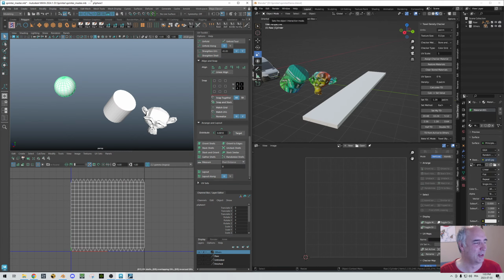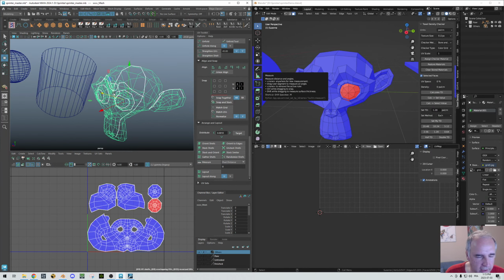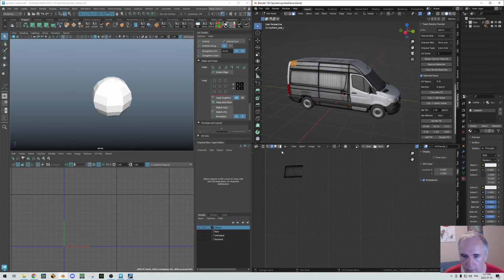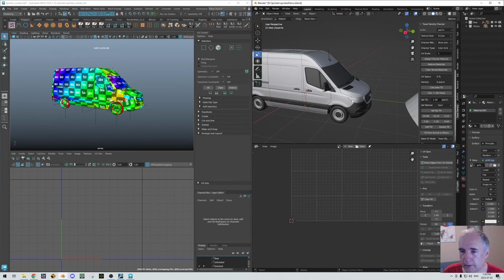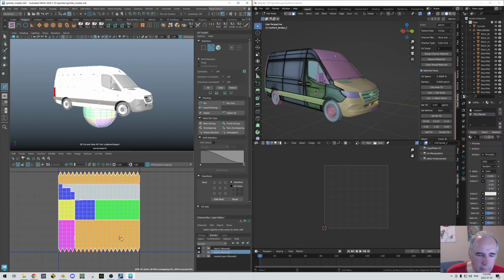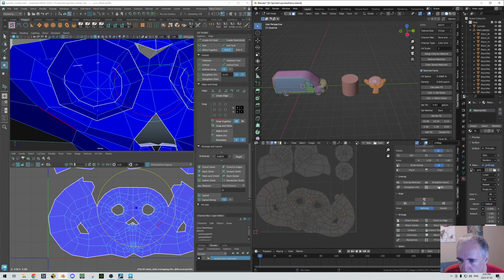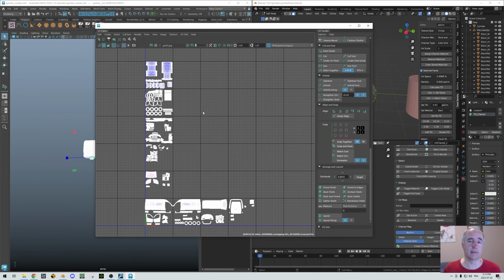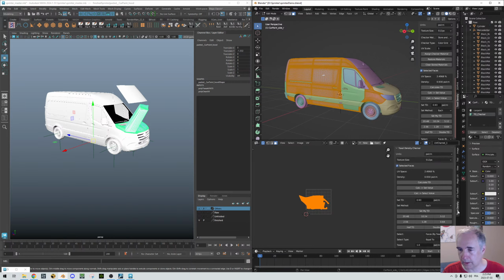Side by side comparison for UVs in both Maya and Blender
This is my first live stream!